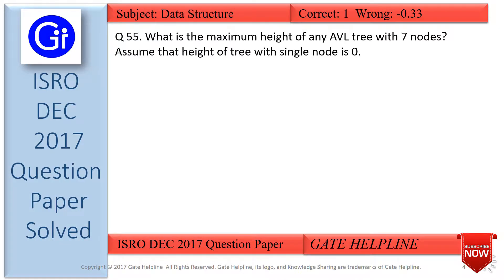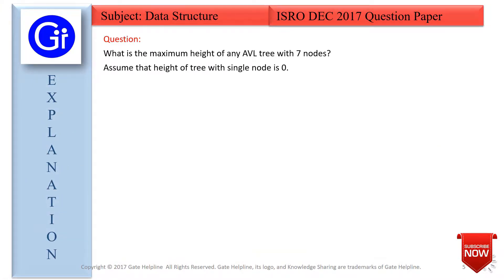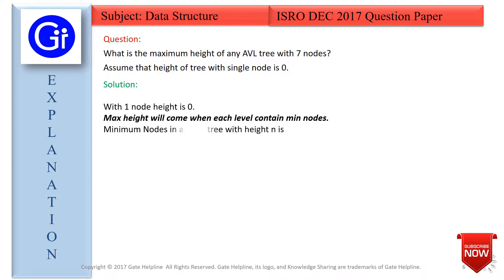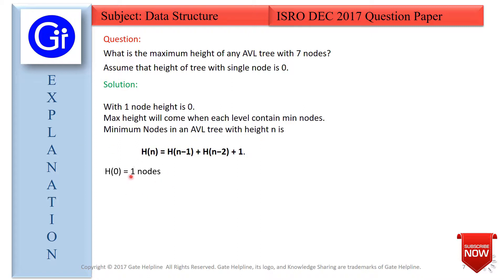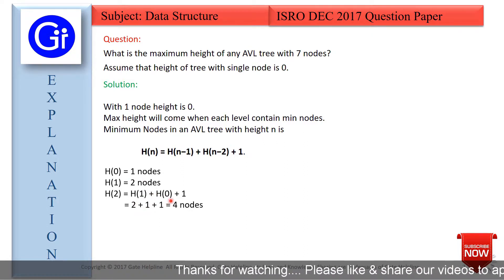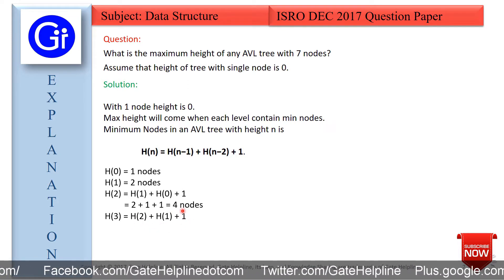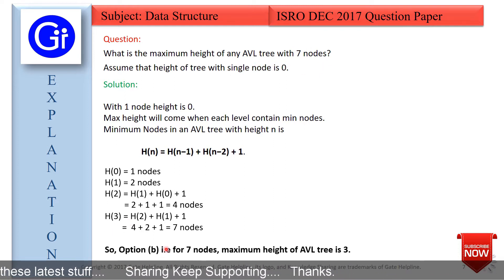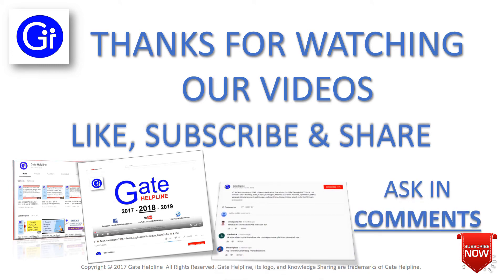ISRO DEC 2017 Q55. What is the maximum height of any AVL tree with 7 nodes?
ISRO DEC 2017 Question Paper Complete Solution

Q55. What is the maximum height of any AVL tree with 7 nodes? Assume that height of tree with single node is 0.

(a) 2
(b) 3
(d) 5